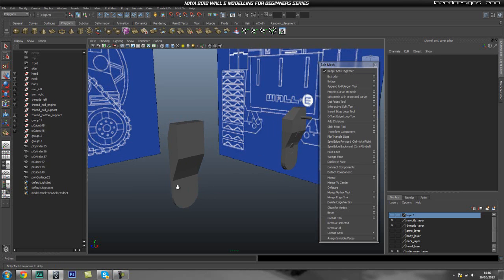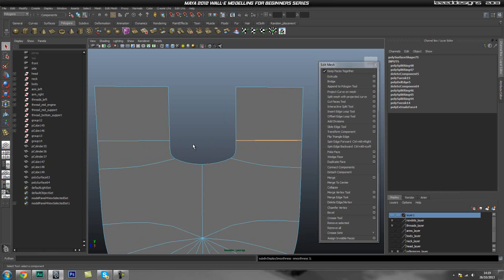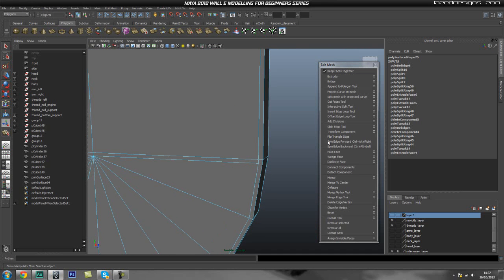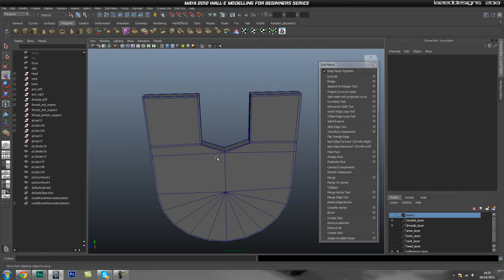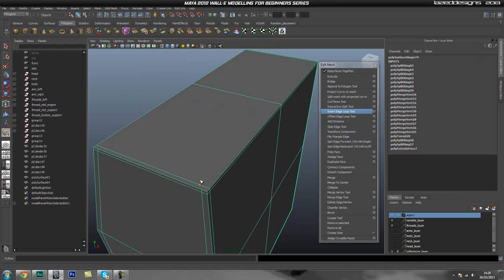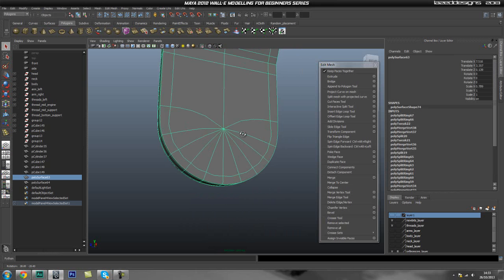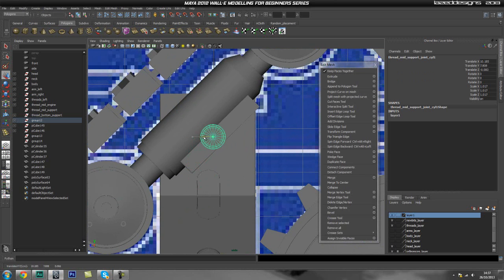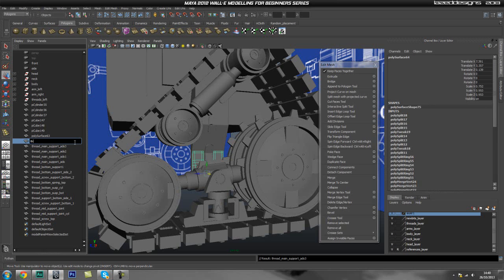Tutorial: Recreating Pixar's Wall-e in High Poly Using Maya 2012: Part 15-2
In this part of the series, you'll finish modeling the remaining internal parts of Wall-e's treads. And start blocking out and building the geometry needed to connect the treads to the underside of Wall-e's body.